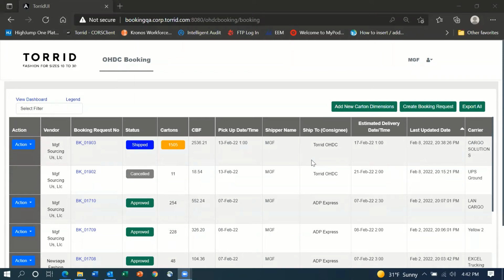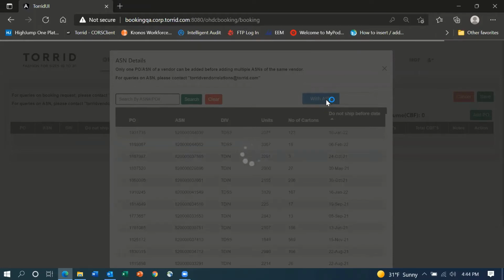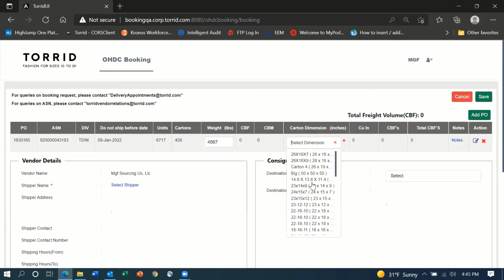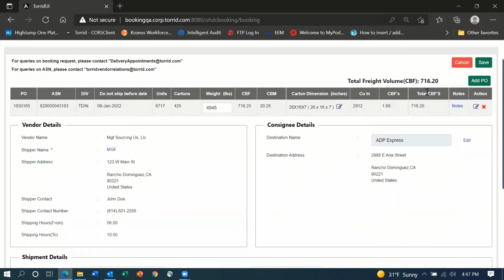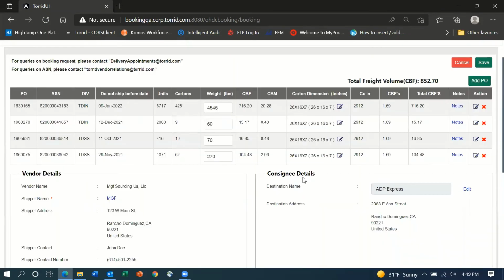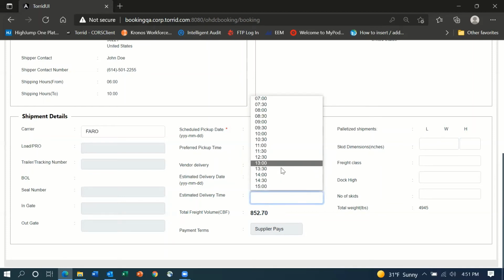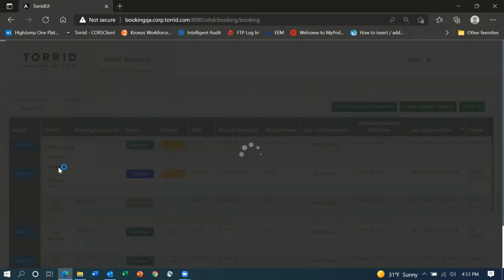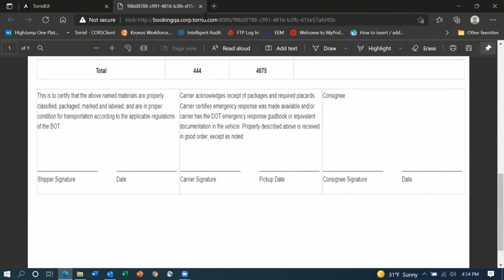Tutorial 3 - Consol Shipments